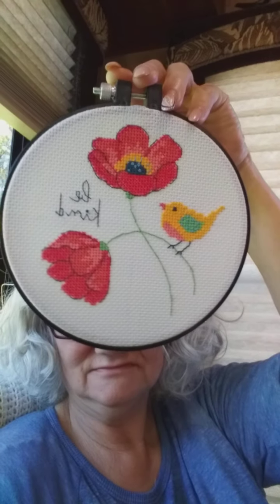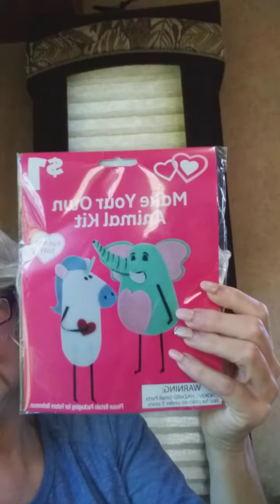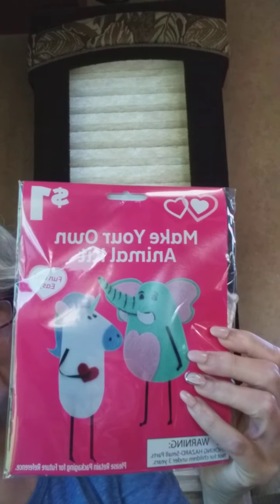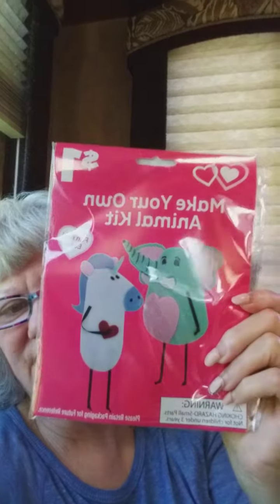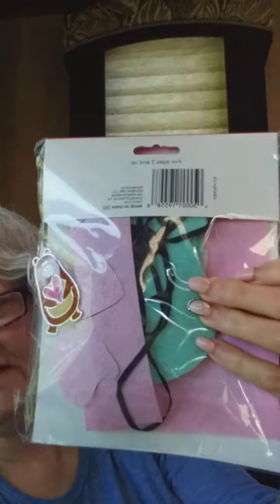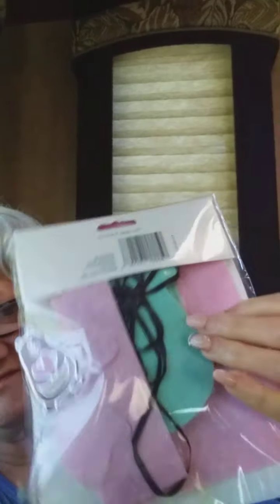May Chat Episode 18 - FO & A Chat 05/18/2020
I share my finally finished "Be Kind" motto hooped cross stitch picture and chat a bit in this video.

Thank you for being here and spending time with me every day.  I appreciate each one of you.  ~Linnea XxxX!

Fun Happy Mail:
Linnea The Crafting Trooper
1730 Labounty Dr Ste #9-235
Ferndale WA 98248
USA